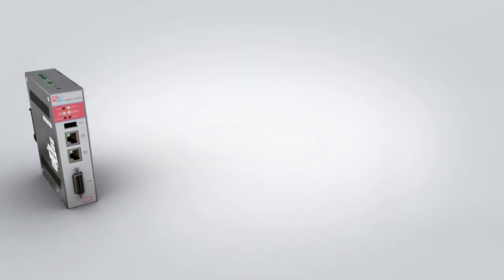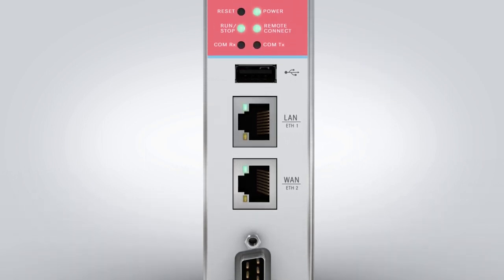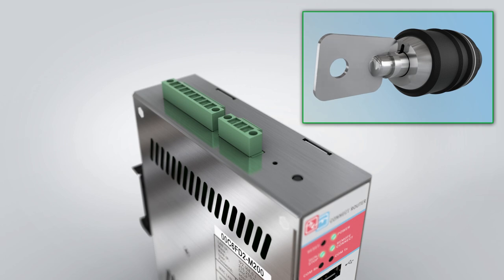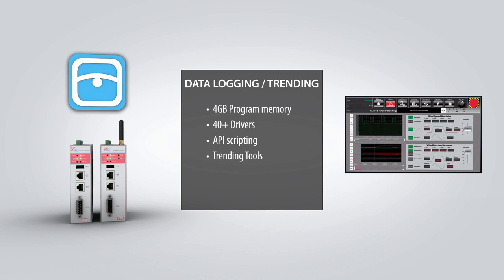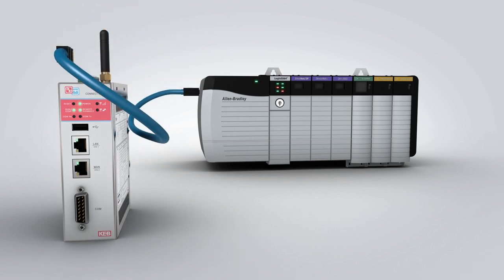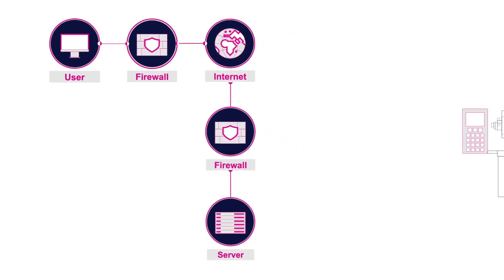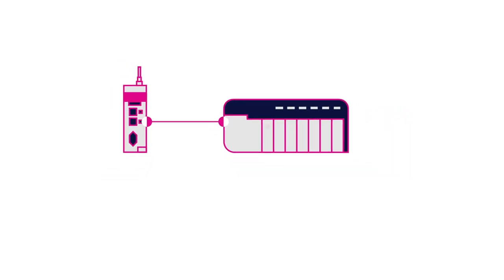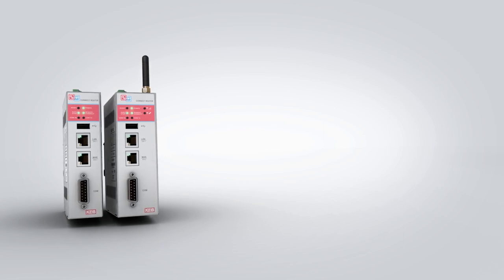Industrial VPN Router - PLC Remote Access and Data Logging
KEB's C6 VPN Router allows easy, secure remote access to any PLC (Allen-Bradley shown here).  It is available with a cellular version for remote installations.  Additionally, an HMI option is available which offers advanced functionality like data logging, alarms, and trending information.